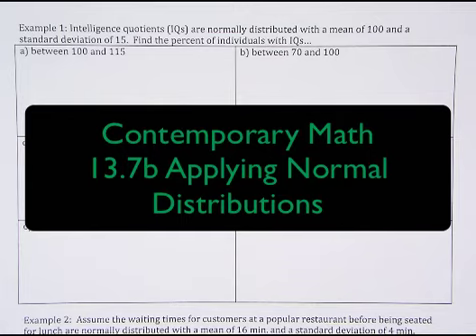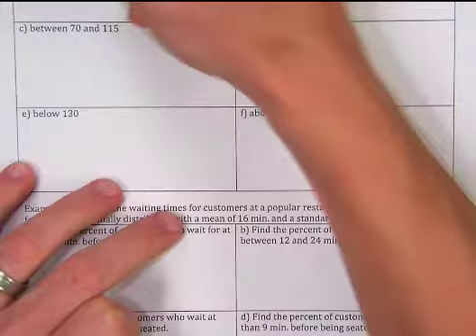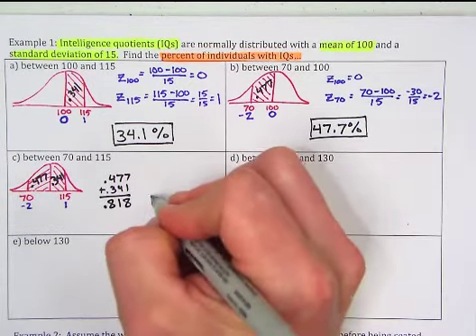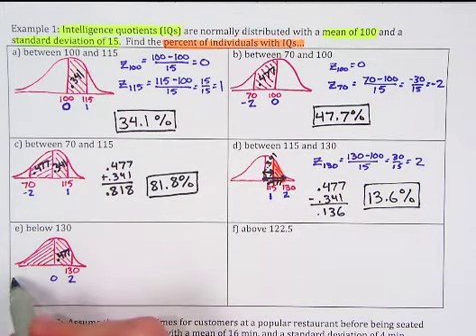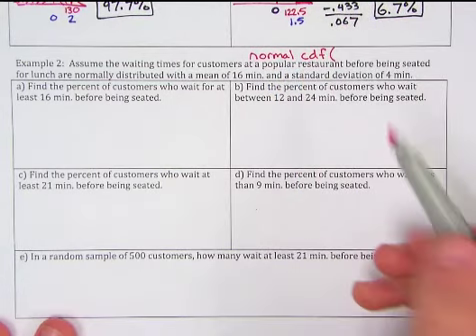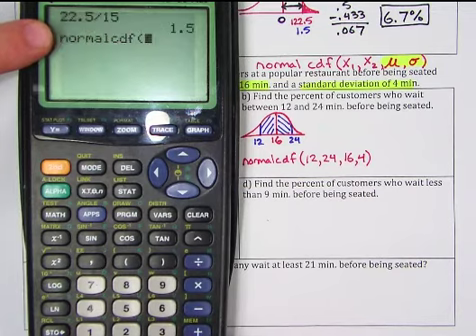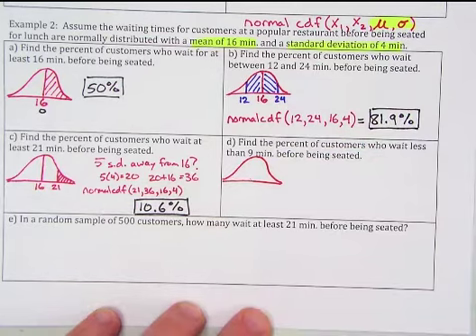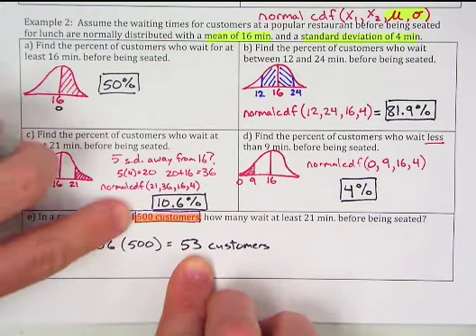CM 13 7b Applying Normal Distribution